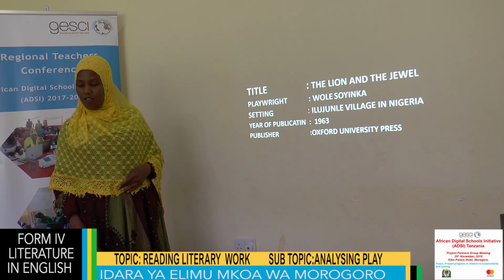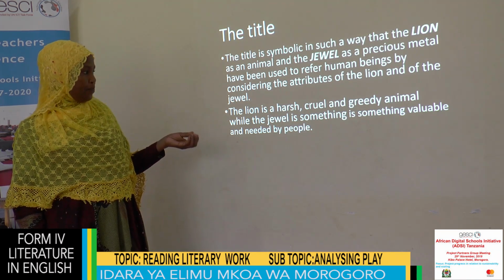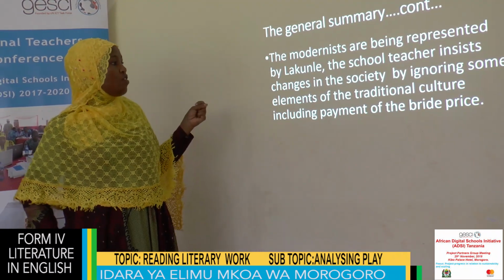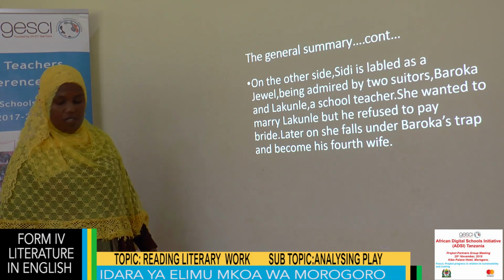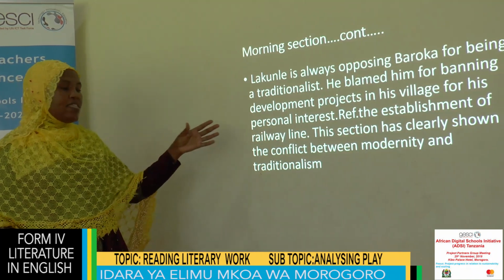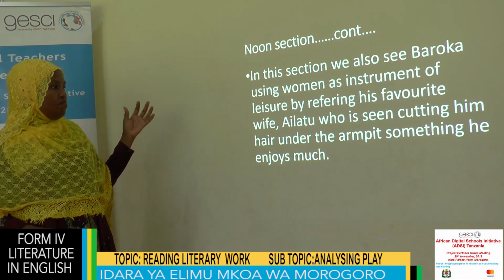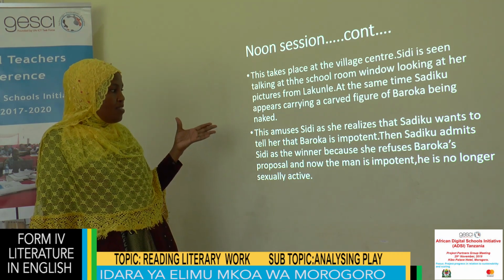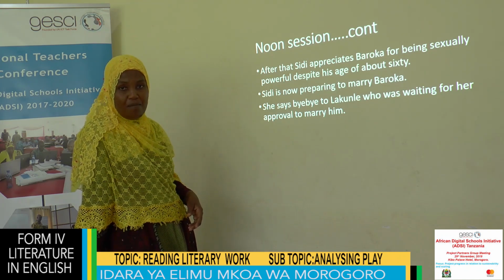ENGLISH FORM IV: READING LITERATURE WORK SUB TOPIC: ANALYZING PLAY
ENGLISH FORM IV: READING LITERATURE WORK
SUB TOPIC: ANALYZING PLAY
TEACHER NAME: CHIKU GHAINO
ETETA TV
MOROGPRO